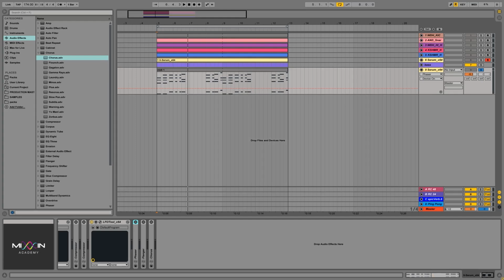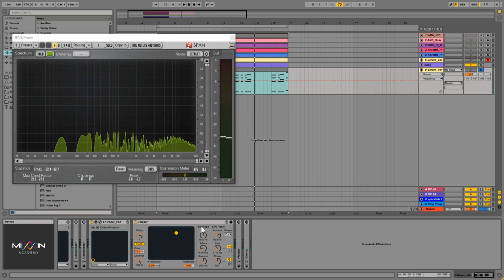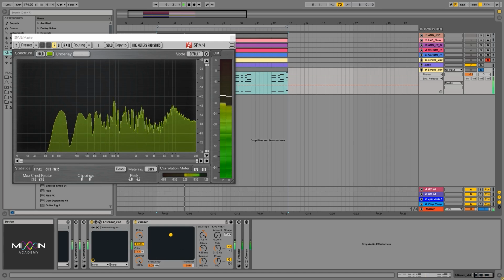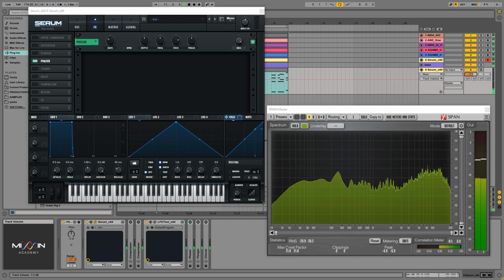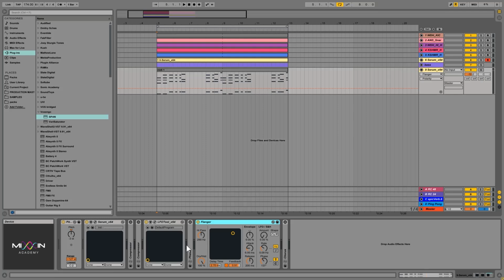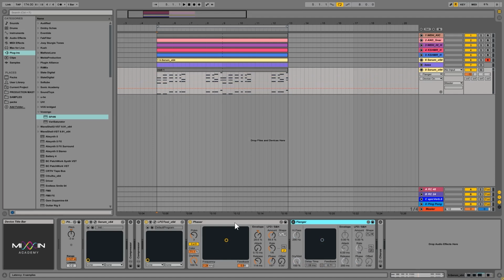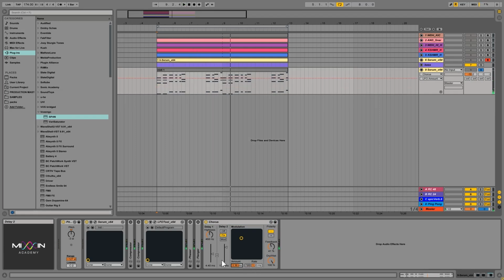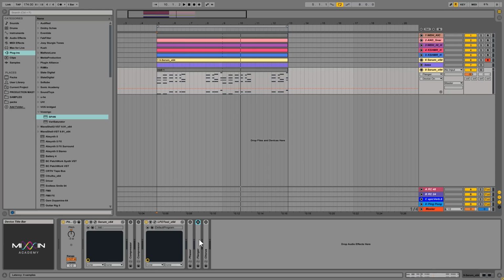Chorus, Flanger & Phaser | Delay (4/5) - Level 5 | Audio Processing Course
A chorus is a modulation effect that takes the initial audio signal, copies it, and then mixes the resultant sound with the original sound with some alterations in frequency. A flanger is an audio effect produced by mixing two identical signals together; one signal delayed by a small and gradually changing period. A phaser is an electronic sound processor used to filter a signal by creating a series of peaks and troughs in the frequency spectrum. This lesson explains the chorus, flanger and phaser effect.